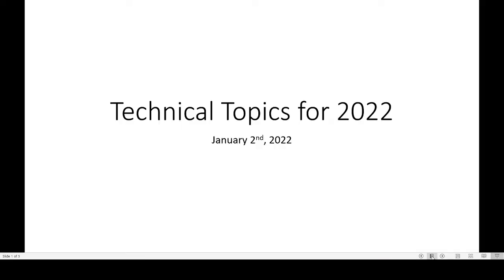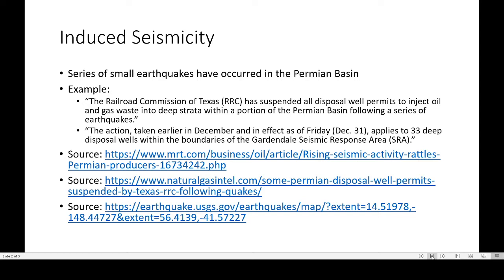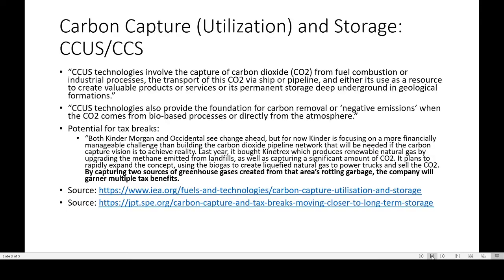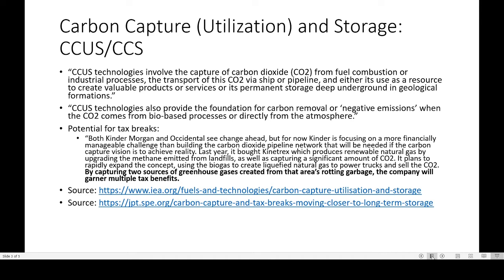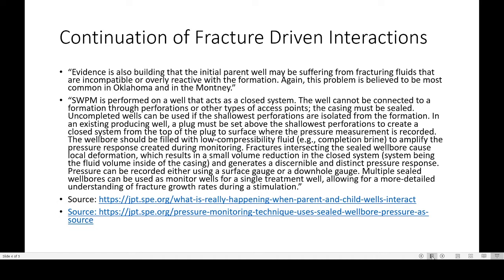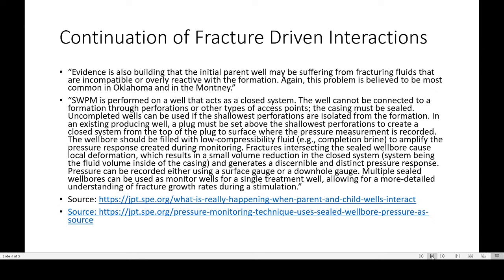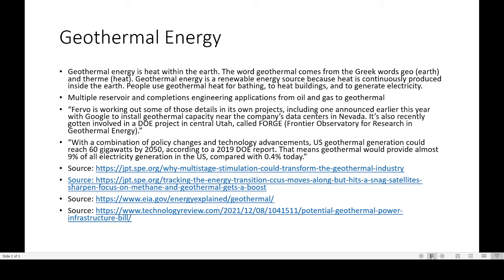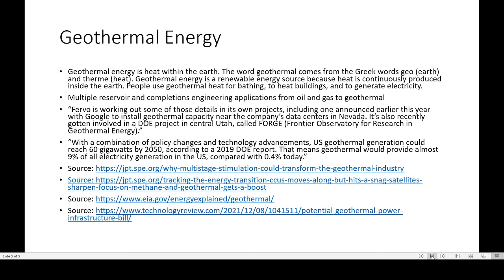Oil and Gas Technical Topics to Look Out for 2022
I briefly discuss technical topics to look out for 2022, which will be continuing conversations throughout the year. Note that these aren't ALL topics that are possible. Some of these are the heavy hitters.